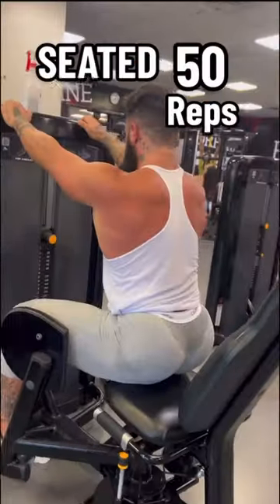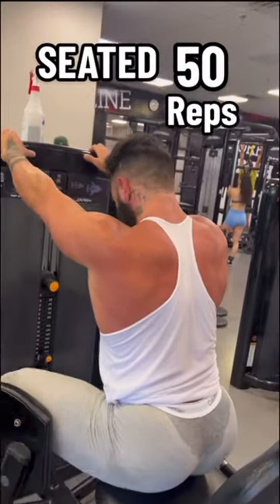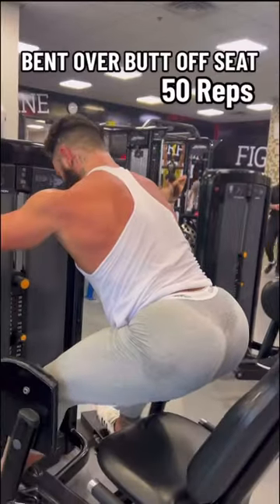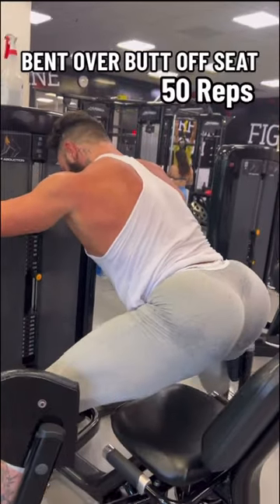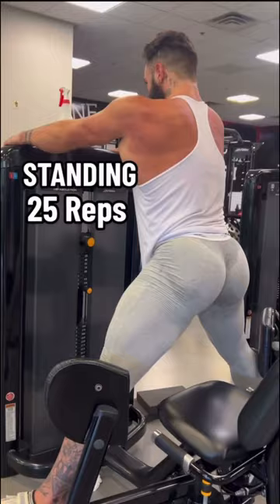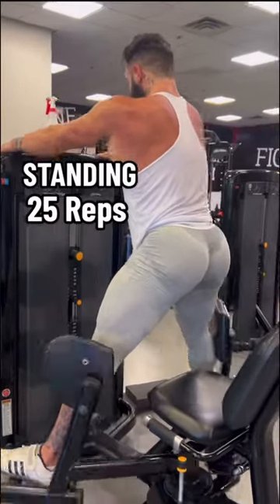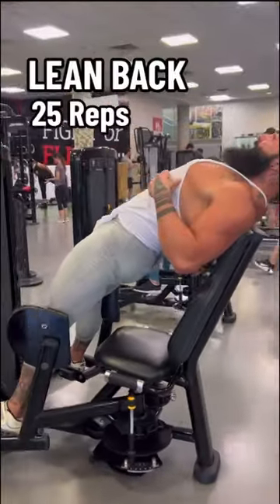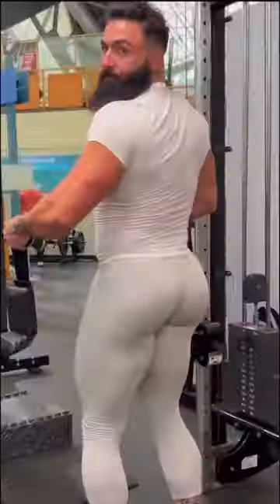Get a Bubble Butt with the Abduction Machine!